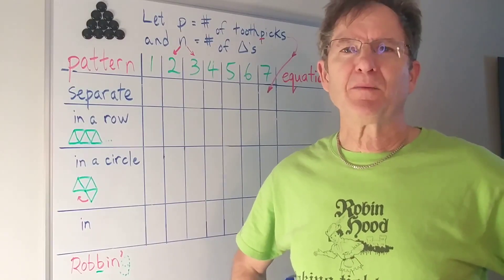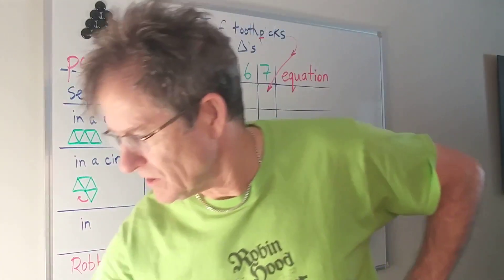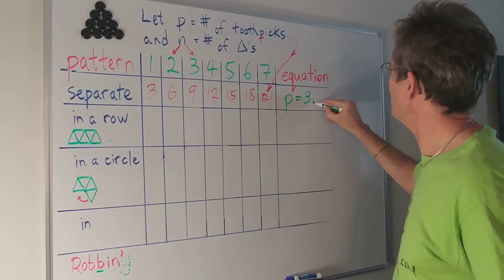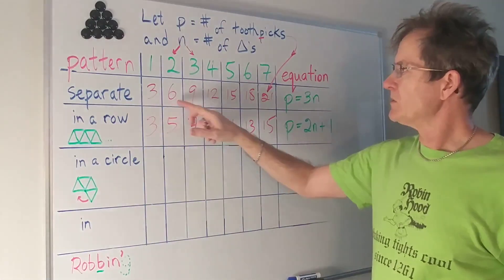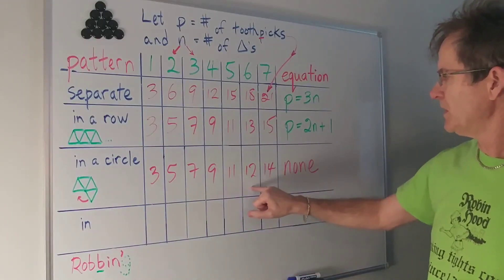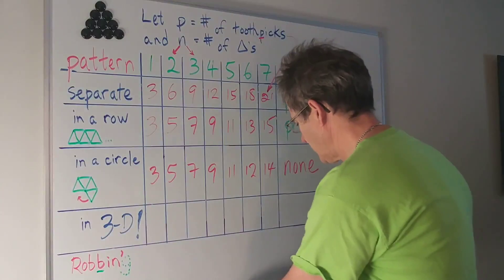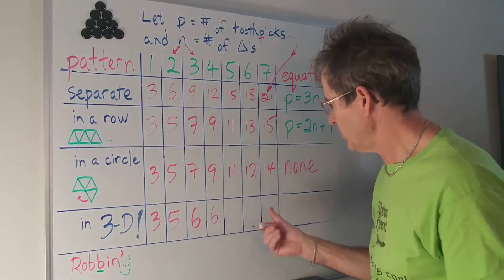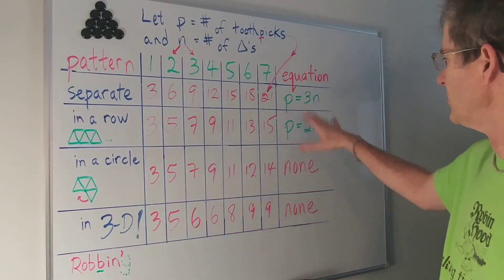Triangulation (strangulation?!)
Mr. John Hush investigates patterns in drawing triangles in various ways. It's not as easy as first meets the eye. He maximizes the number of triangles created all the while minimizing the number of sides. Oops, he said 740 when he meant to say 760!